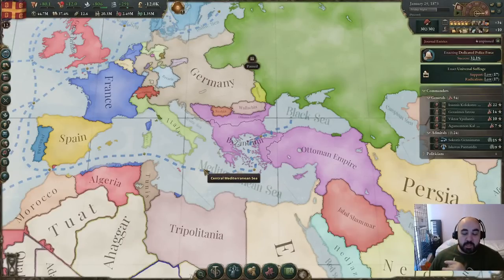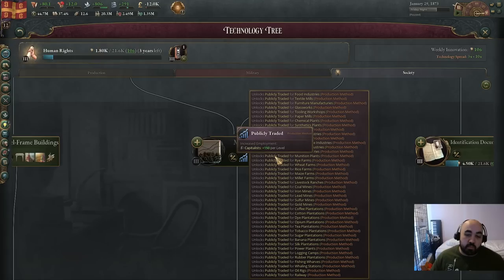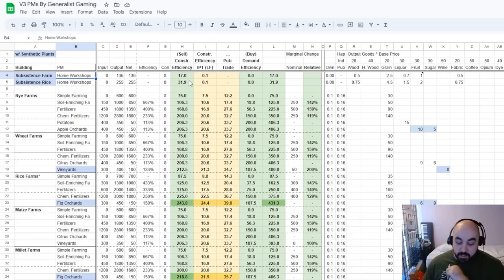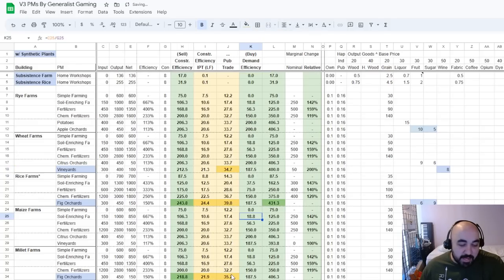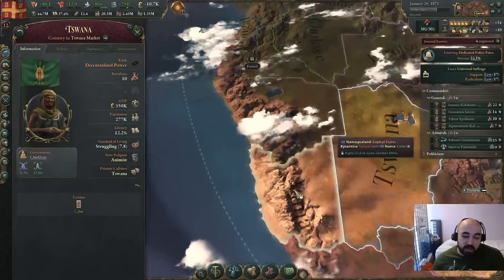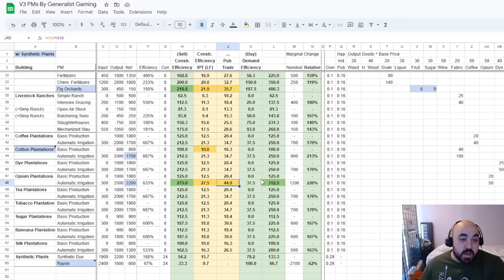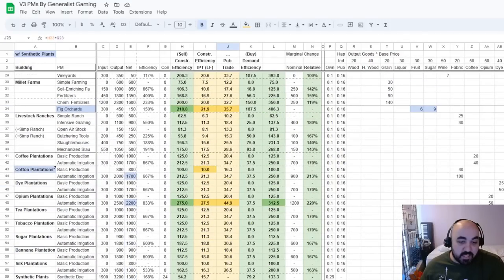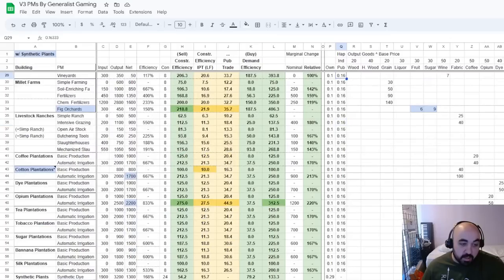Victoria 3: Agriculture Industries Strategy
0:00 Intro
0:45 General Strategy & Tech Inflection Point
3:15 Migration & Subsistence Farms Opportunity Cost
5:12 Spreadsheet Explanation
7:02 Grain
9:00 Livestock Ranches
10:05 Plantations & Grain Prices
11:12 Cotton Throughput Bonus
12:14 Opium is Most Efficient
13:49 Synthetic Plants
17:04 A Strategy for Throughput
18:56 A Strategy for Incorporation
20:55 Summary

Production Method Efficiency, Sulfur, Opium, Trading, Logging Camps, Chemical Plants, Goods Pricing, Base Price of Goods, Subsistence Farms, Rural Resources, Rural Farming, Rural Plantations, Manufacturing Industries, Consumer Industries, Consumer Goods, Clothing, Tailors,